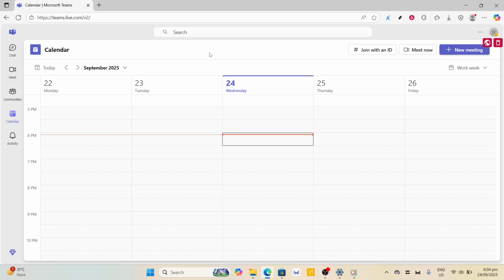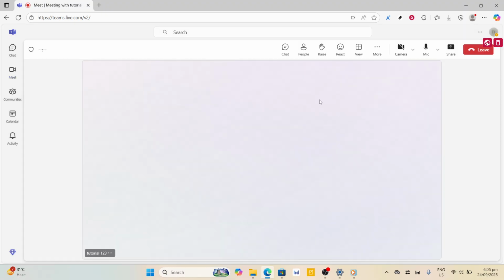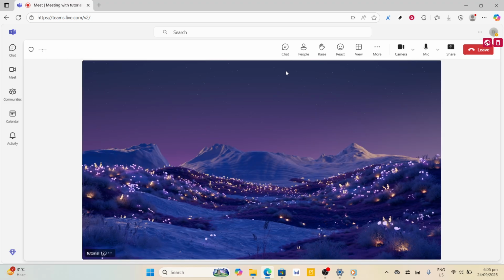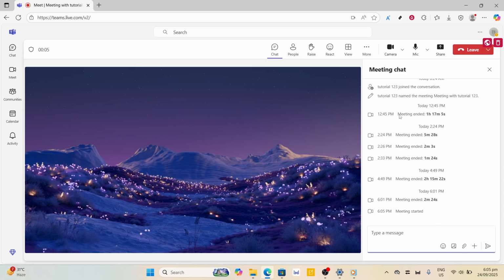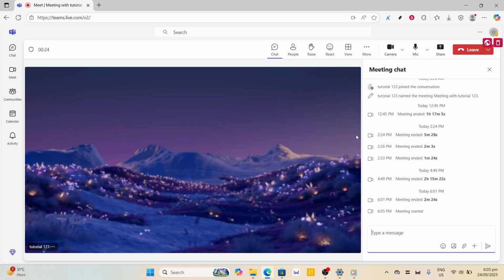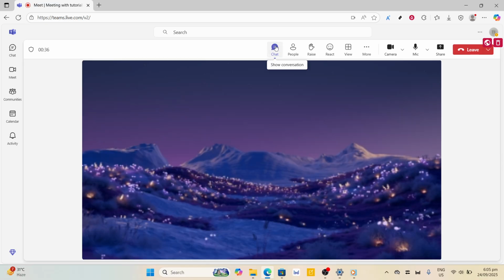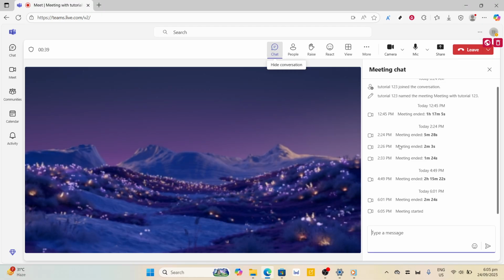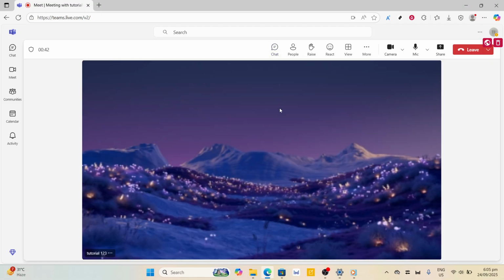How To Hide Chat In Microsoft Teams During Meetings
🙈 Don’t want distractions during a call? This guide shows you how to hide chat in Microsoft Teams during meetings so you can stay focused on the discussion. ✅